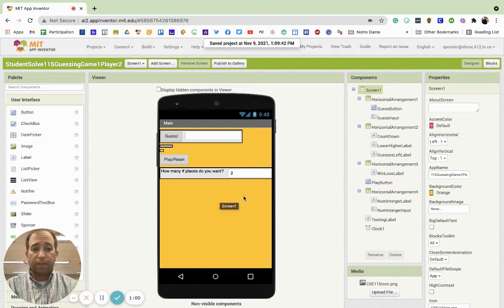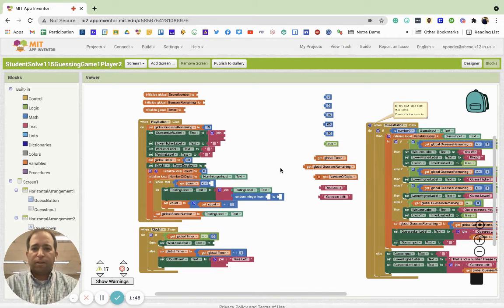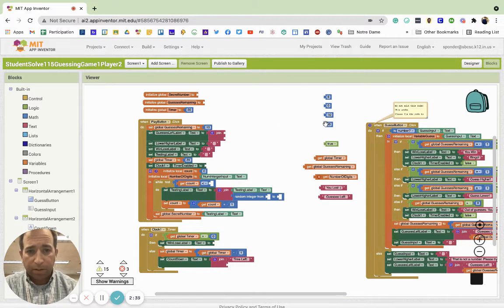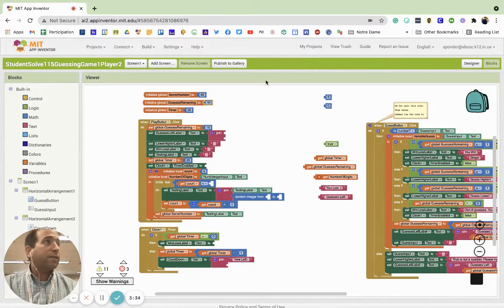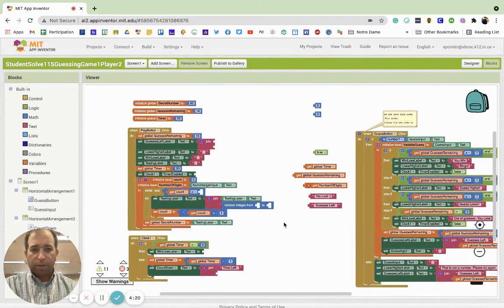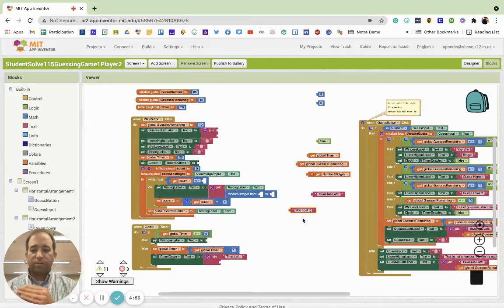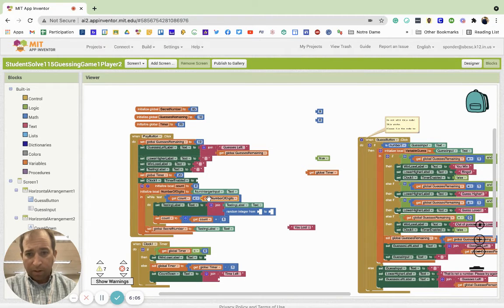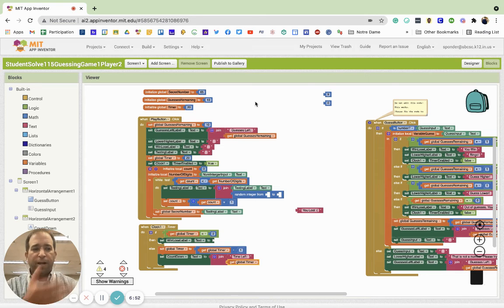1 1 5 Guessing Game Player 1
We are matching the blocks to the right spots.